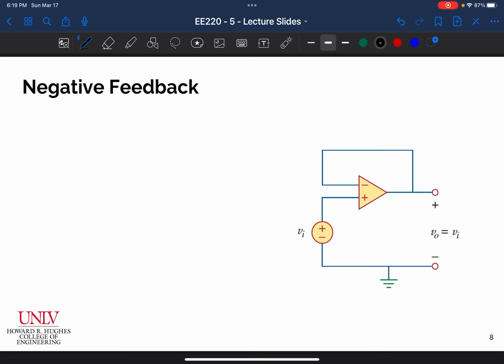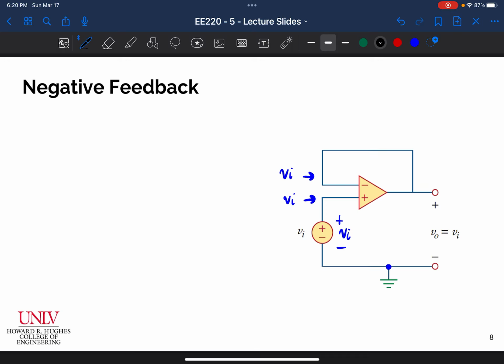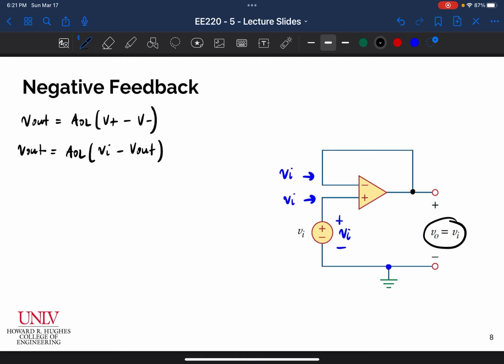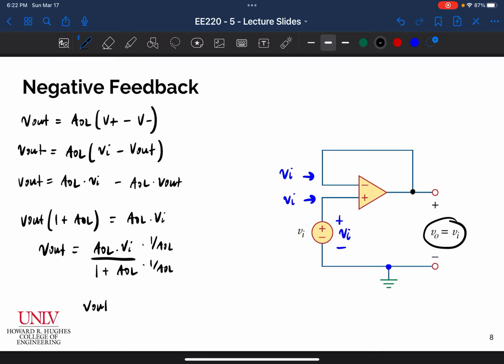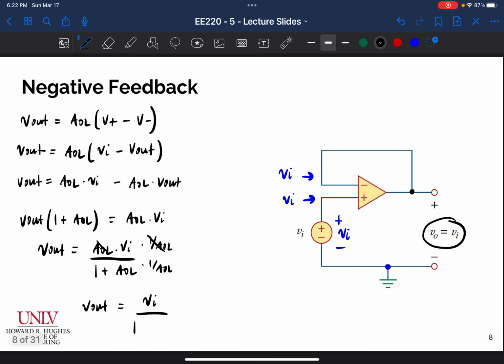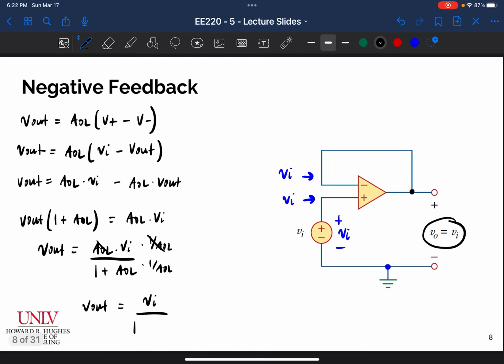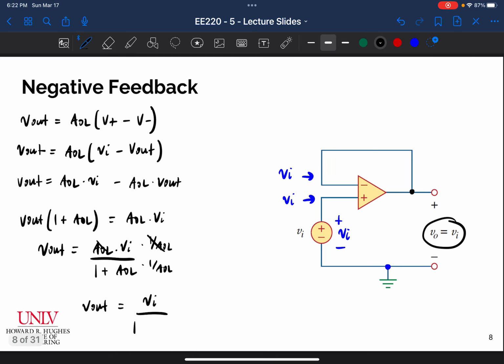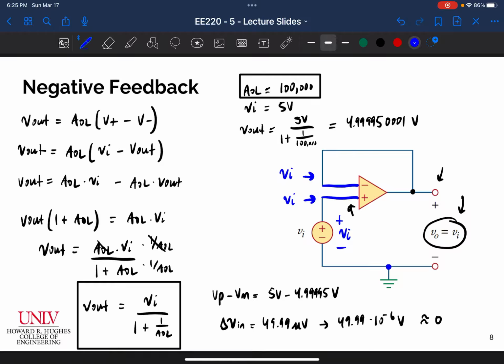5.5 - Negative Feedback